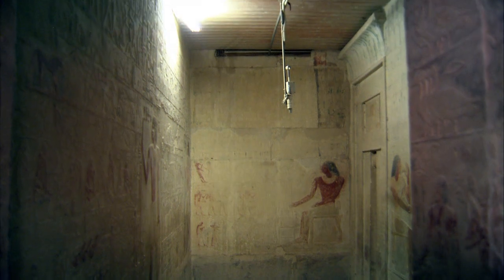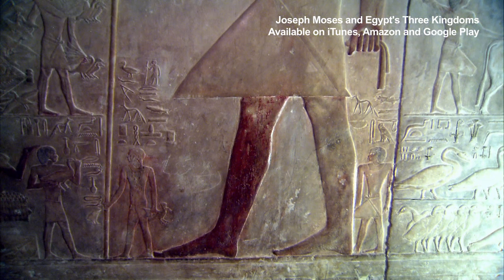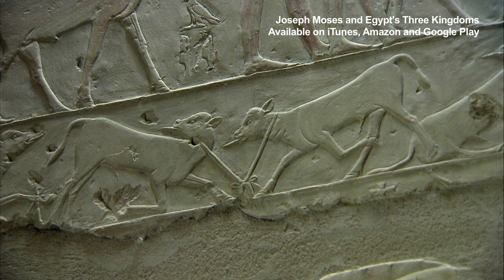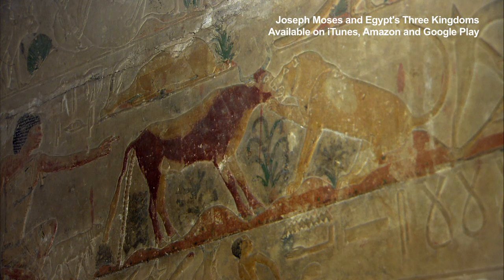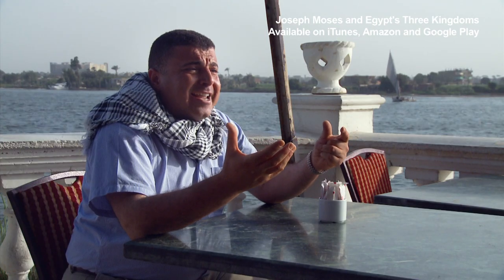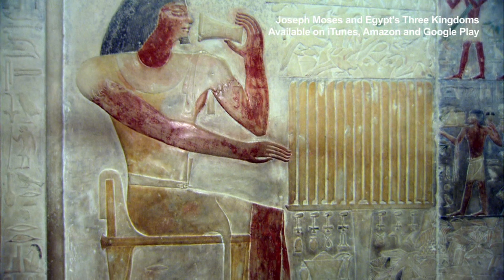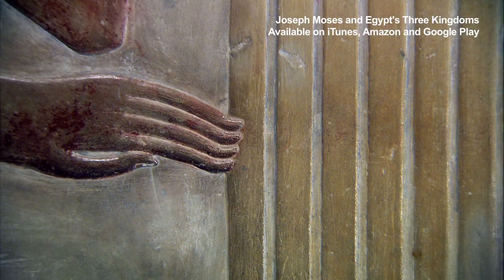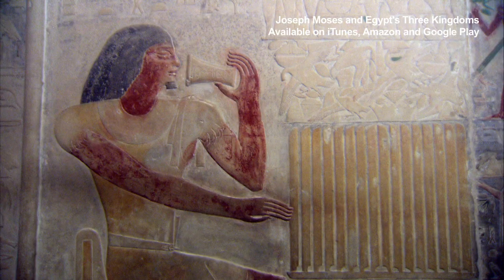Ptah Hotep's Tomb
Egyptologist Khaled Osman explores the ancient mastaba tomb (D64) of Ptah Hotep (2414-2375 BCE) at Saqqara, Egypt. The interview was filmed for Joseph, Moses and Egypt's Three Kingdoms, an uncutrushes.com production, available on Vimeo, iTunes, Amazon and Google Play VoD